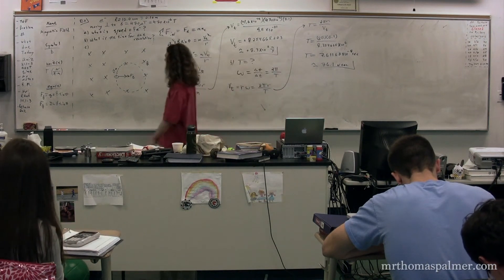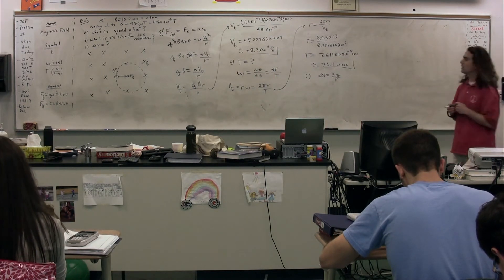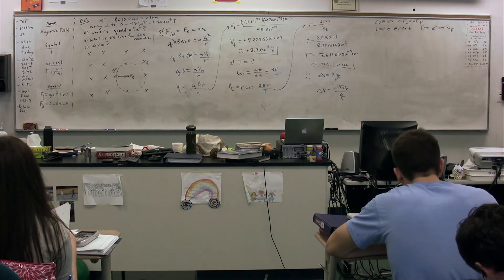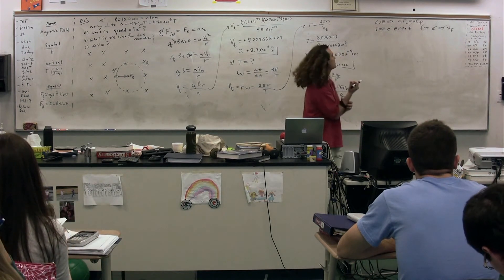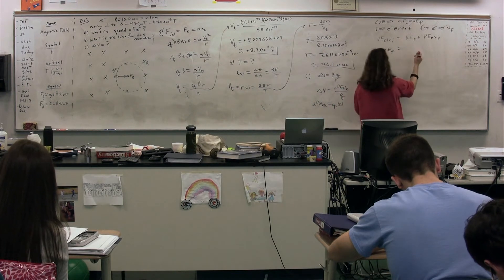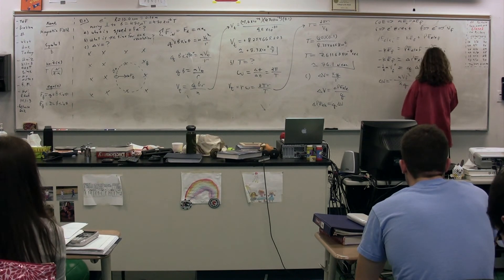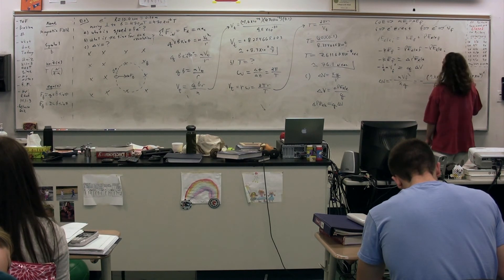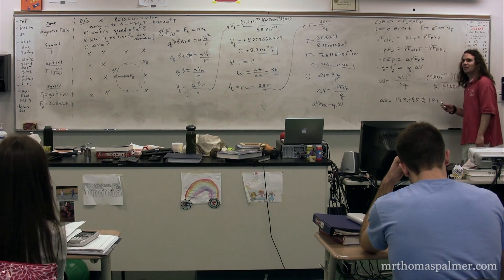(Part c) Example - An Electron Moving in a Constant Magnetic Field - Electric Potential Difference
(Part c) Example - An Electron Moving in a Constant Magnetic Field - Finding Electric Potential Difference - Algebra Based Physics. has Lecture Notes, Groupings and Sequencing of my lecture videos. Yes, I changed websites.